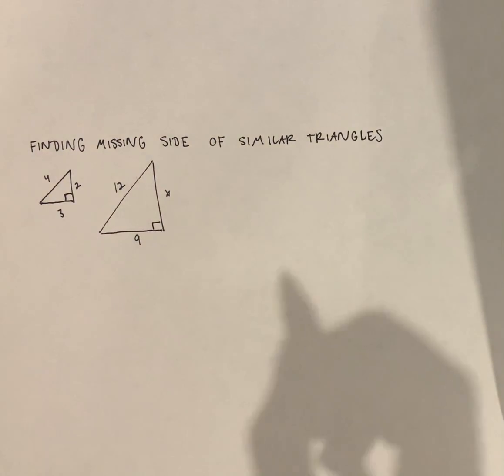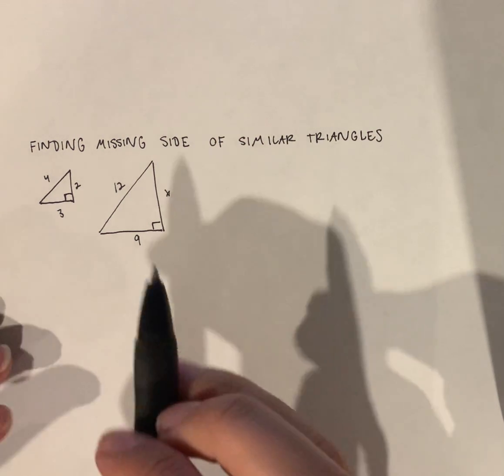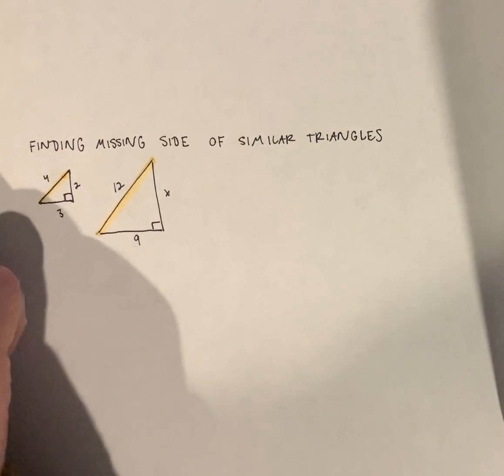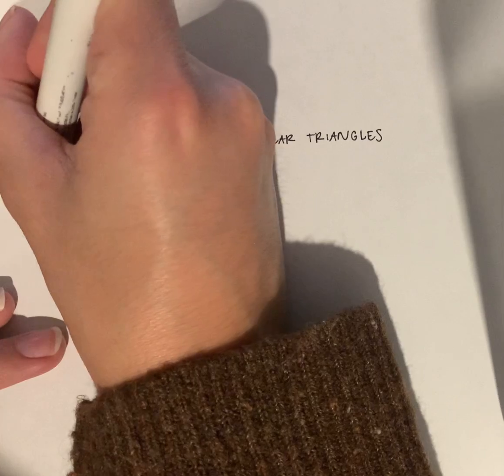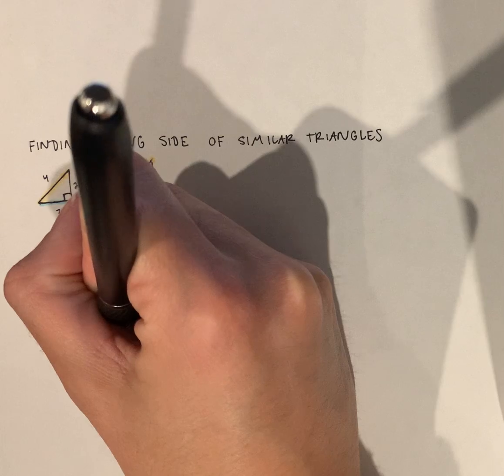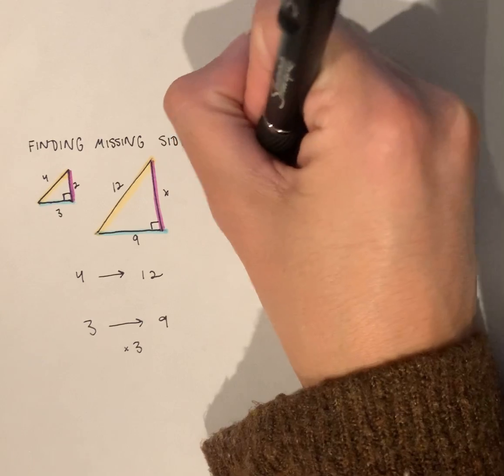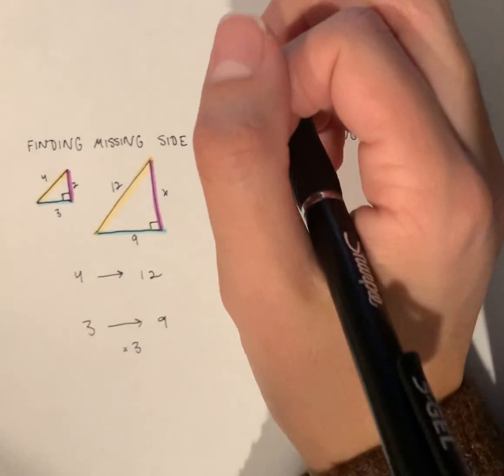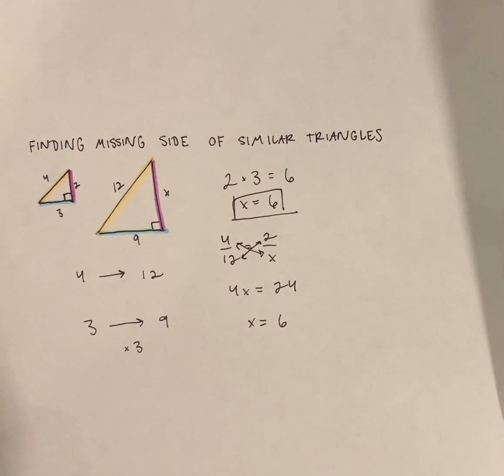Find missing side of similar triangle